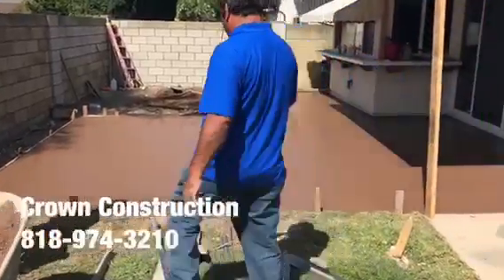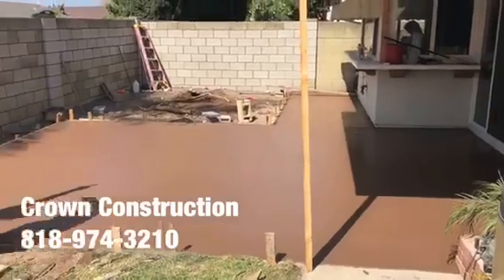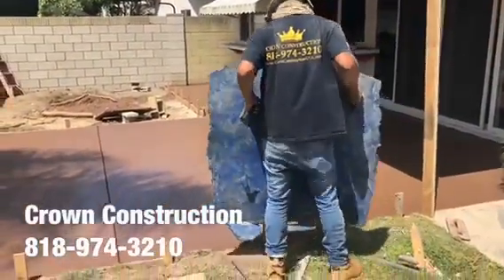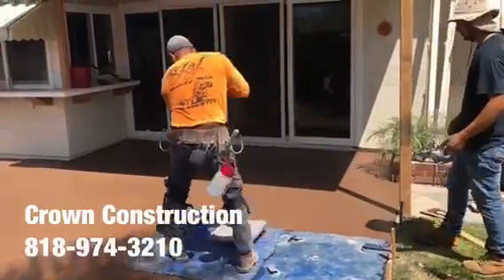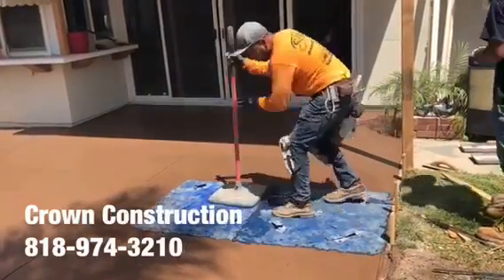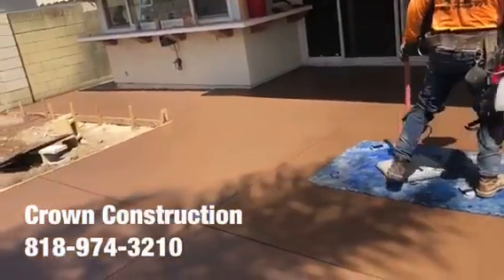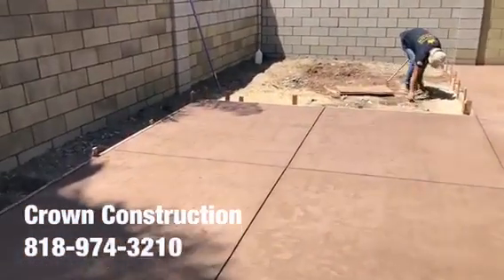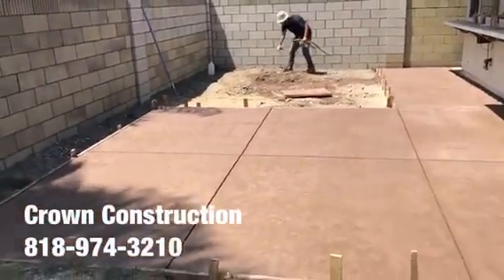Ventura Stamped Concrete by Crown Construction